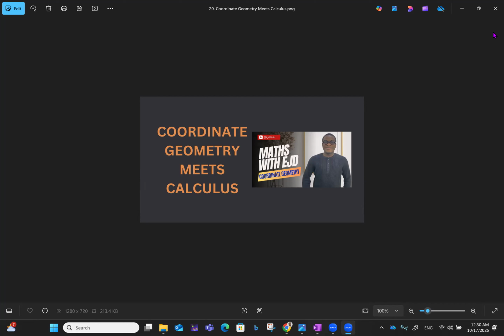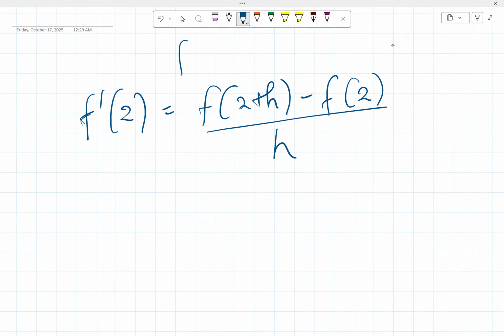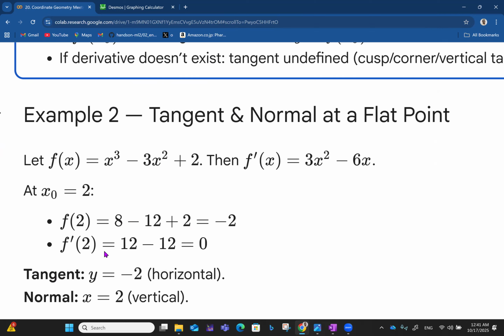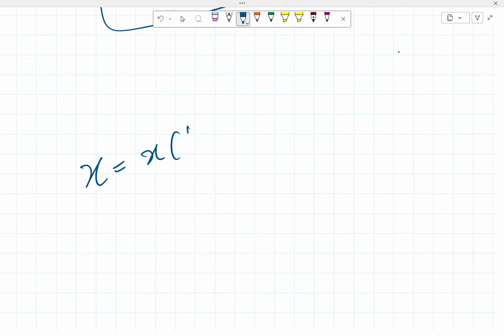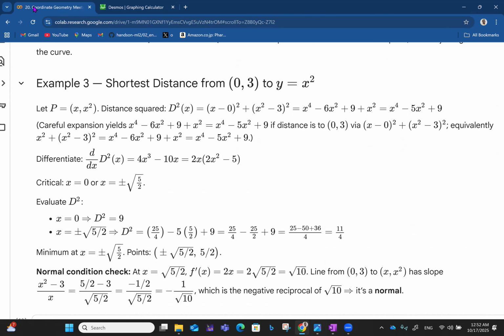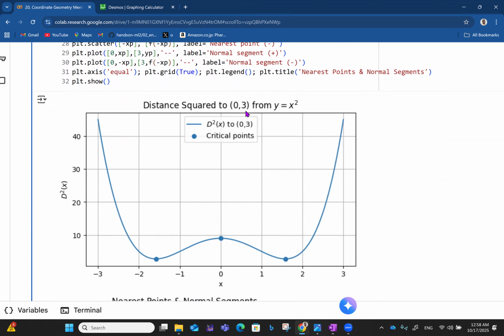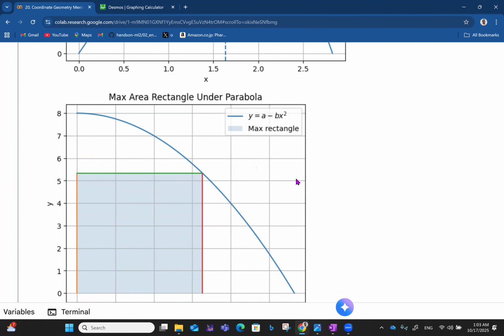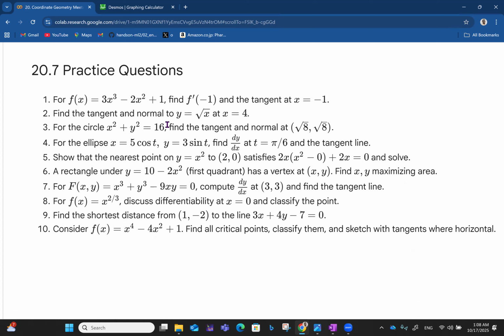20. Coordinate Geometry Meets Calculus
In this video, we bring together the power of coordinate geometry and calculus to explore how slopes, tangents, normals, and optimization connect in understanding curves and shapes.

You’ll learn how the derivative represents the slope of a curve, how to find tangent and normal equations at given points, and how to apply these ideas to solve real-world problems like shortest distances and maximum areas.

Through intuitive explanations and interactive Python visualizations, this lesson transforms abstract calculus concepts into clear geometric insight.